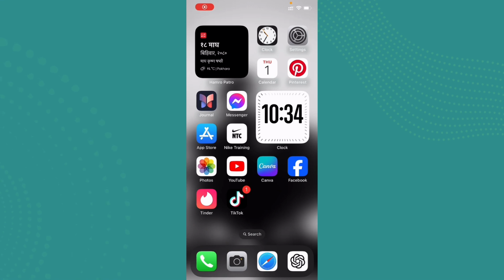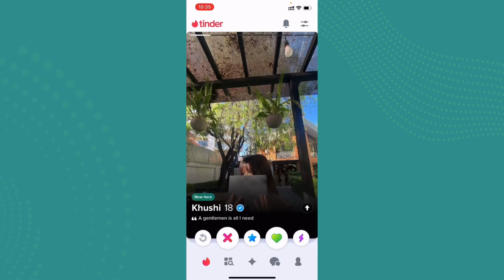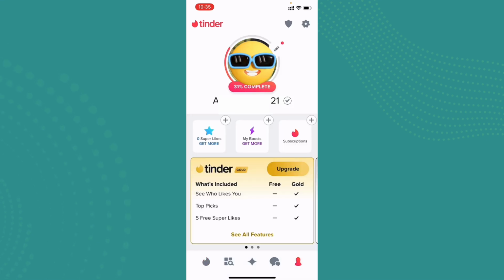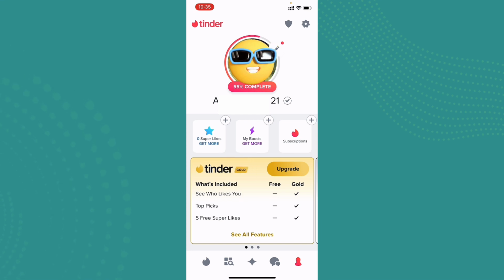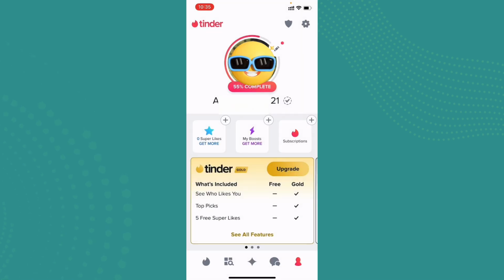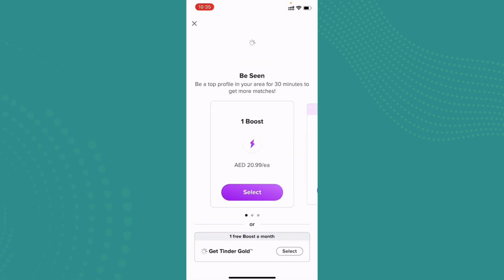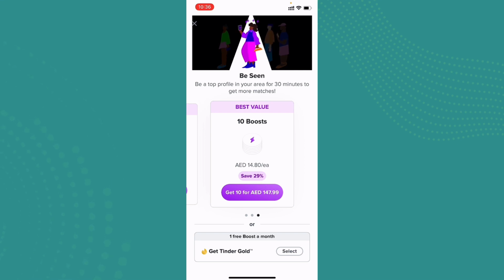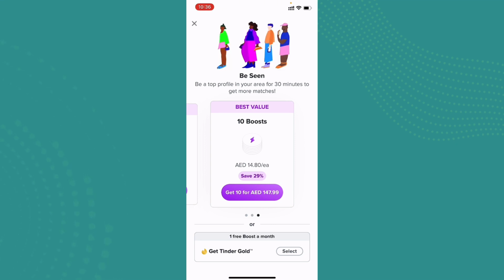How to Use Boost on Tinder (EASY!!)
A Comprehensive Guide to Using Tinder Boost Like a Pro.
Ready to skyrocket your profile to the top and explode your matches? Look no further than the elusive Tinder Boost! This powerful feature has the potential to catapult your visibility, but with great power comes great responsibility (and a little confusion). In this ultimate guide, we'll break down everything you need to know about Boosting like a boss.